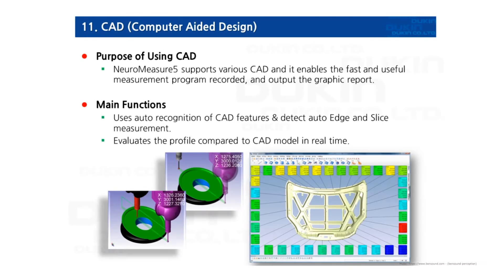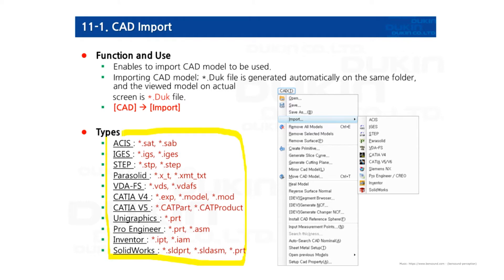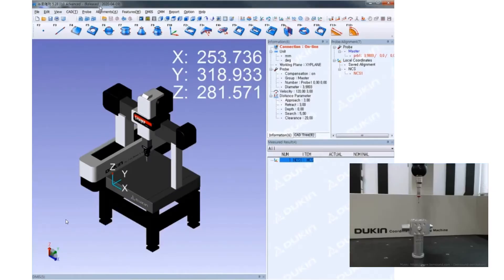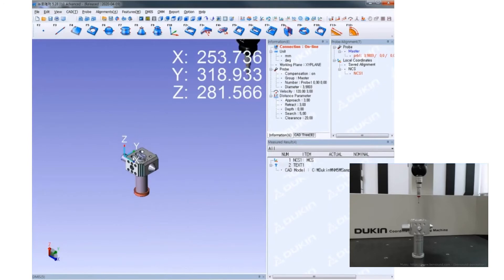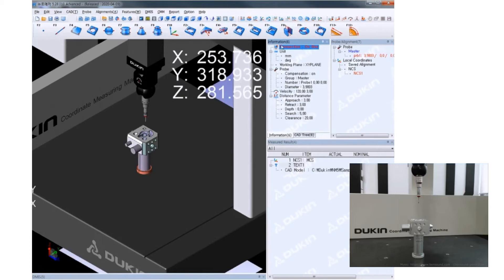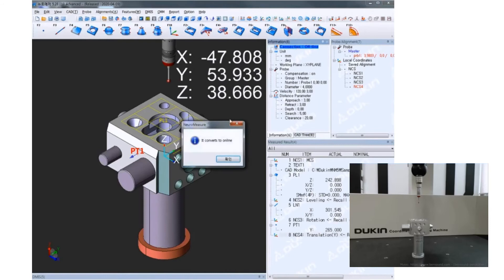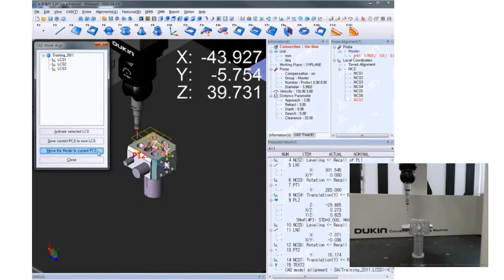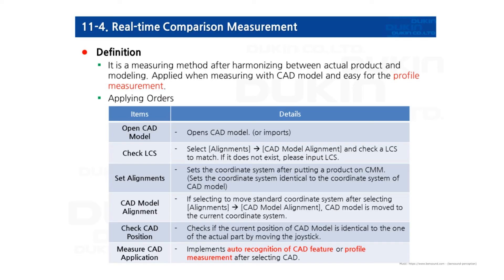NeuroMeasure5 - 3D CAD Application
DUKIN CMM

3D CAD Application

11. CAD (Computer Aided Design)
    11-1. CAD Import
    11-2. Move CAD Model
    11-3. Model Alignment
    11-4. Real-time Comparison Measurement